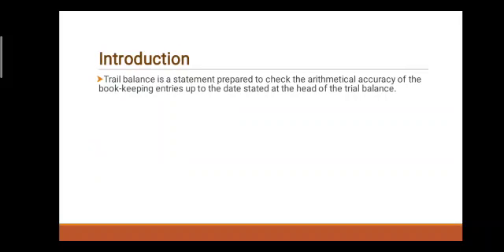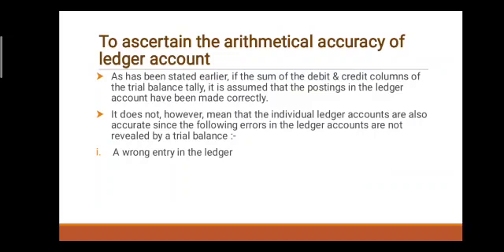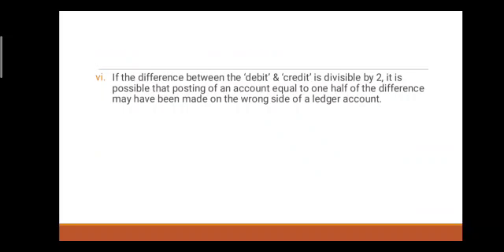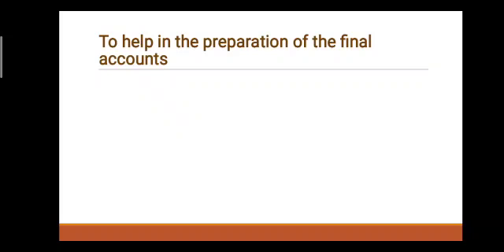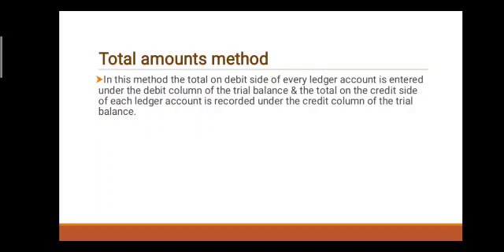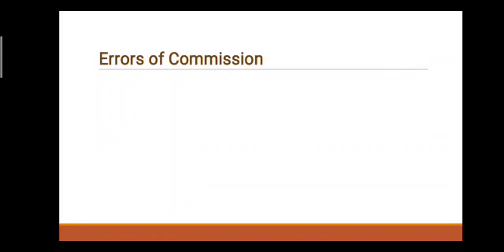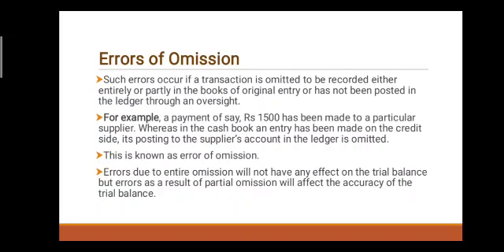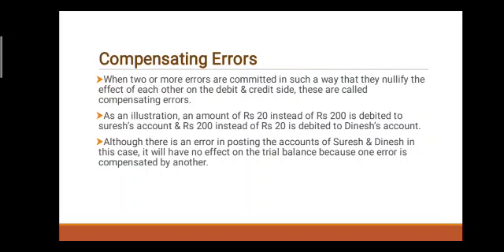Trial Balance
Drugs Stores and Business Management